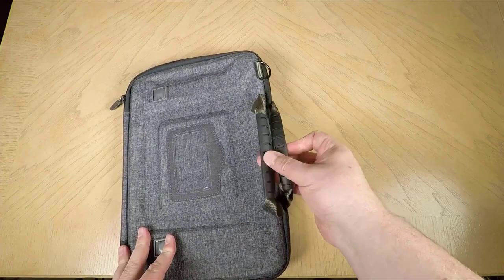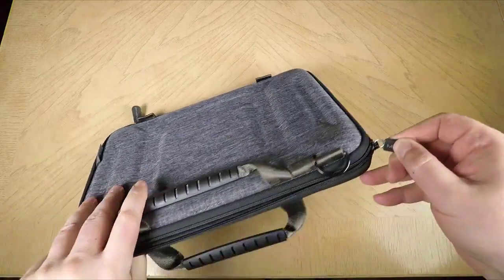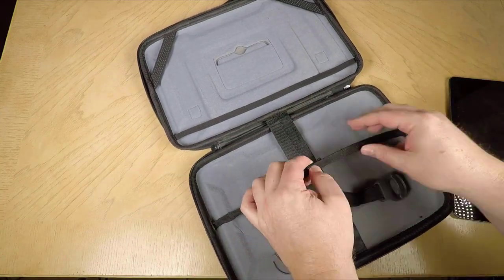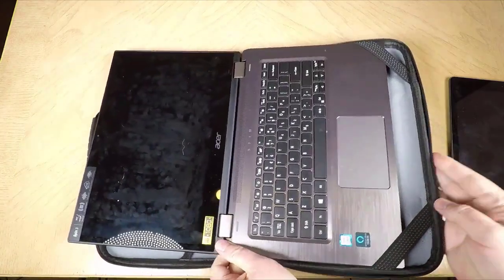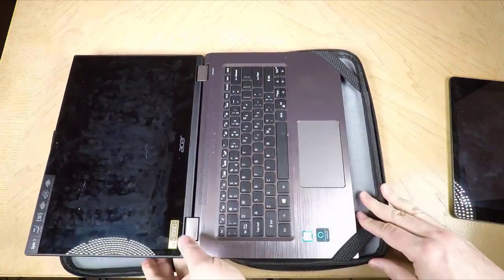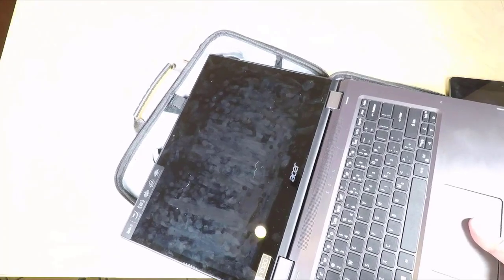MaxCases MAX Explorer Bag 3.0 11" Review